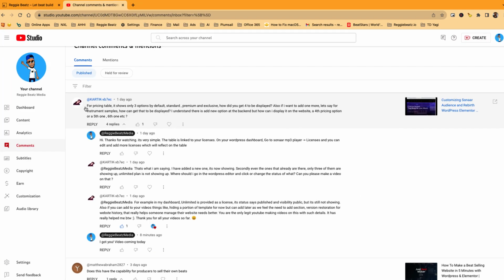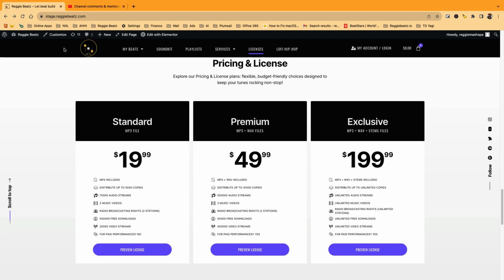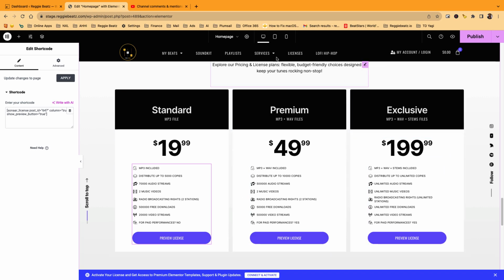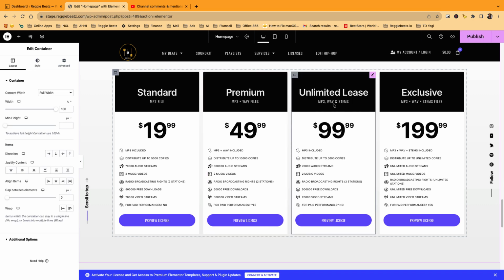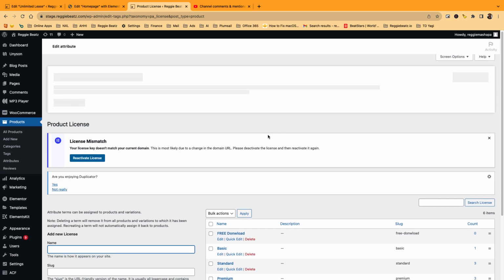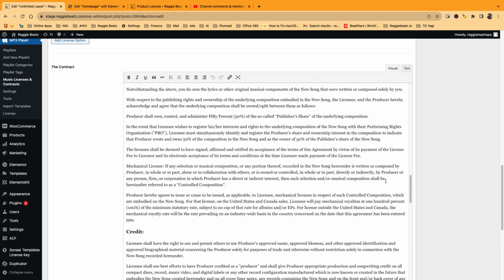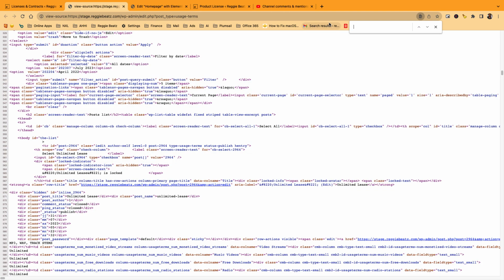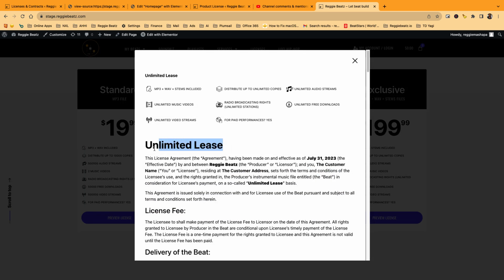Sonaar Audience : EDITING AND CUSTOMIZING LICENSING TABLE | WordPress Beat store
🌐 Cloudways Hosting

🔝 Top 5 Wordpress Beat Selling Templates 🔝
1. Sonaar Audience Template Kit
3. Just Beat Maker Beatifyy.com
5. Airbit Infinity store